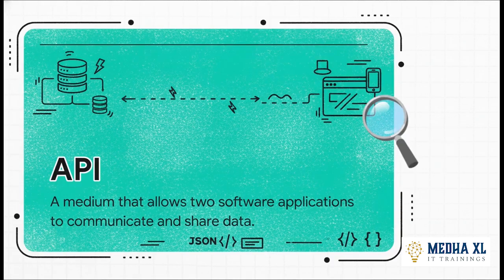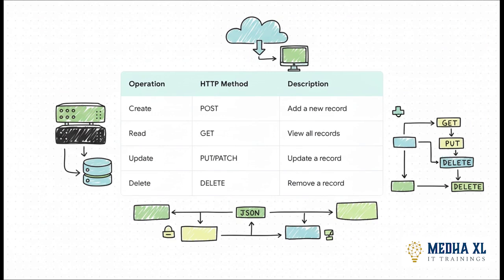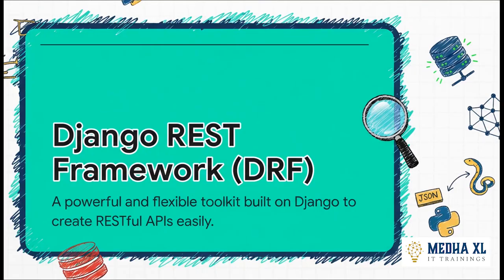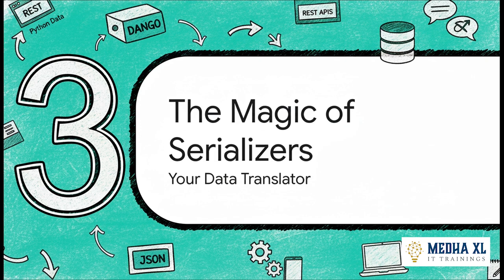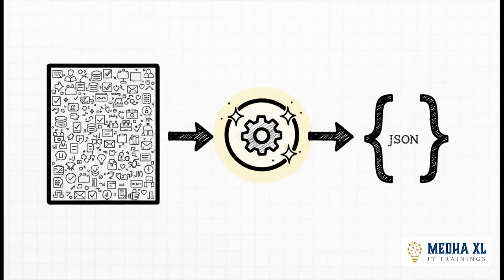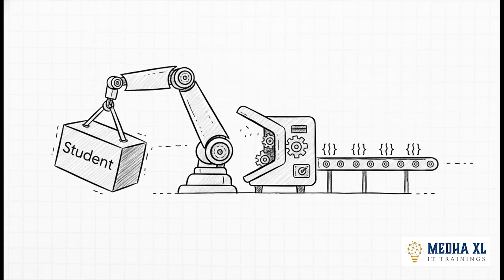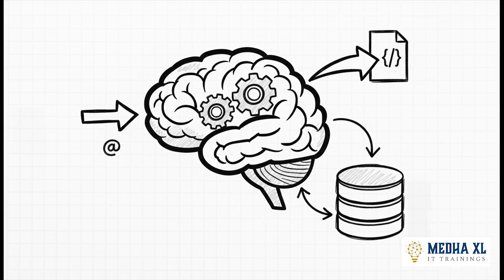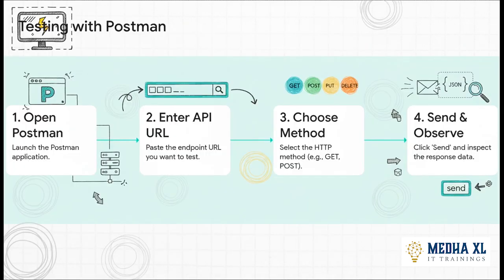(VOL-8) - Build REST APIs with Django REST Framework | Module 8 – DRF, CRUD & Postman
Welcome to Module 8 – Django REST Framework (Introduction to APIs) from our Python Backend Development using Django Framework course! 🌐

In this video, you’ll learn how to create and manage RESTful APIs using the powerful Django REST Framework (DRF). We’ll go step-by-step from understanding what an API is to building and testing your own CRUD-based API endpoints using Postman. 🚀

🧠 What You’ll Learn:

✅ What is an API and Why It’s Important
✅ Introduction to Django REST Framework (DRF)
✅ Creating Serializers and ModelSerializers
✅ Building Simple REST APIs
✅ Performing CRUD Operations via APIs

By the end of this module, you’ll be confident in designing and building your own APIs — the backbone of modern web and mobile applications! 💻

📚 Next Up: Module 9 – Deployment and Project Management